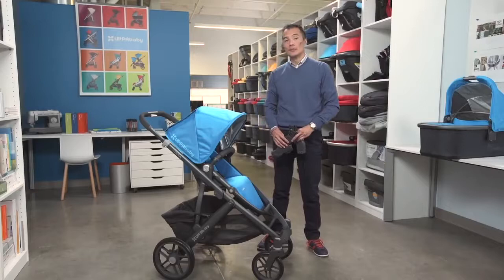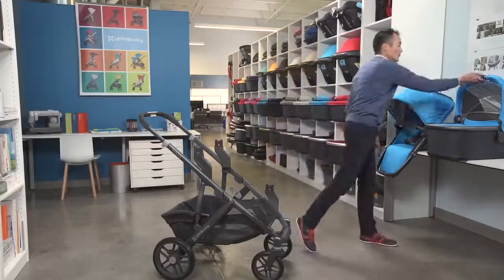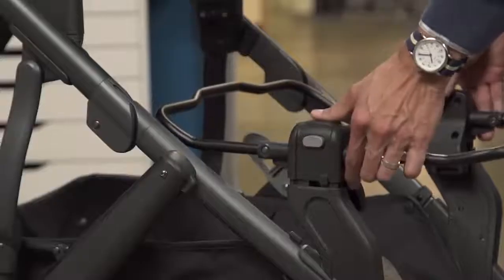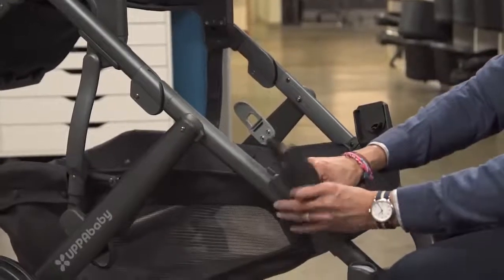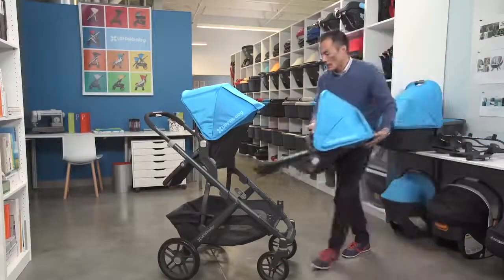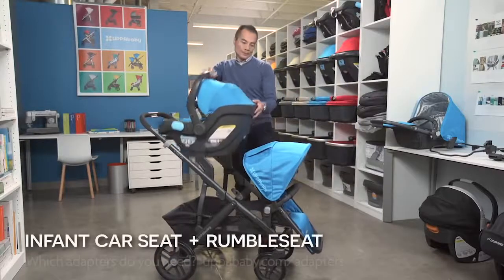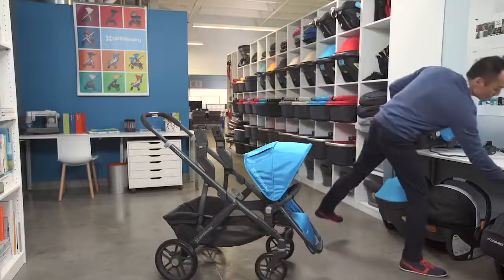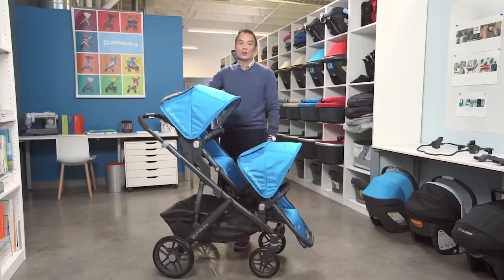UPPAbaby VISTA Stroller Modes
Get Instant Accesss to the Beest Deals in the Country ont he Uppababy Vista Stroller

The new UppaBaby Vista Stroller boasts many unique features which no other stroller combines in one. As a result, it is a very practical and long term flexible solution for most parents catering for 2 children either the same age or different ages.